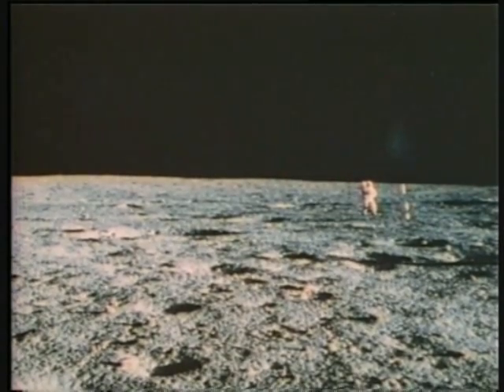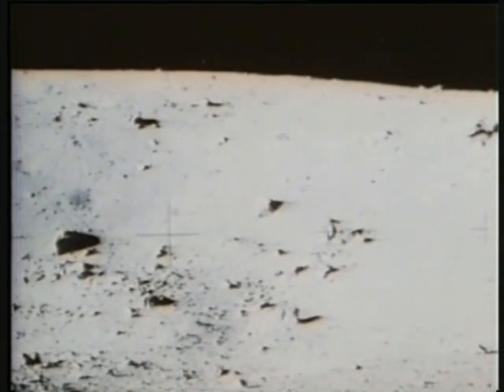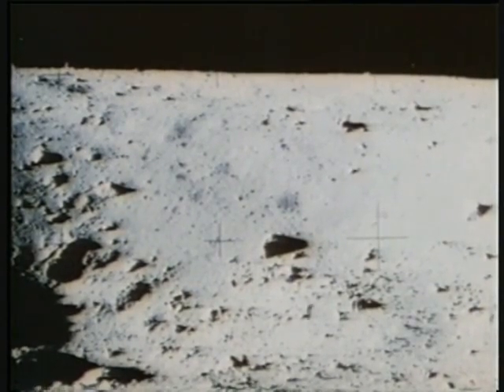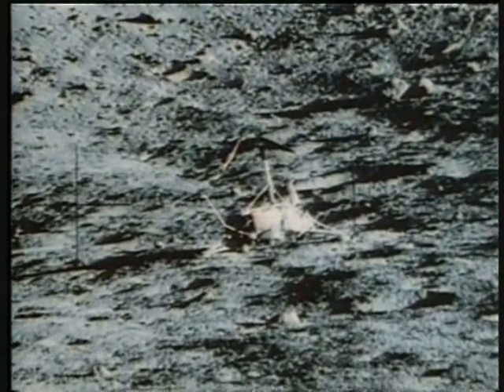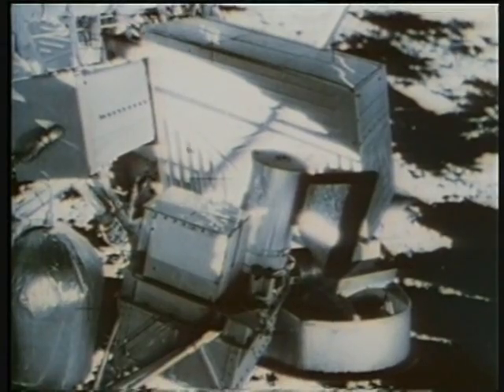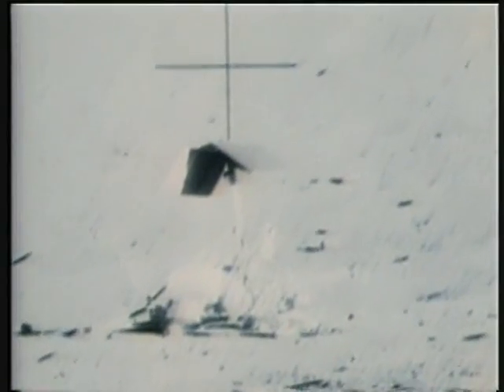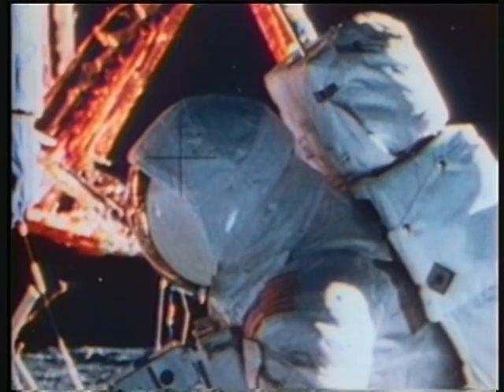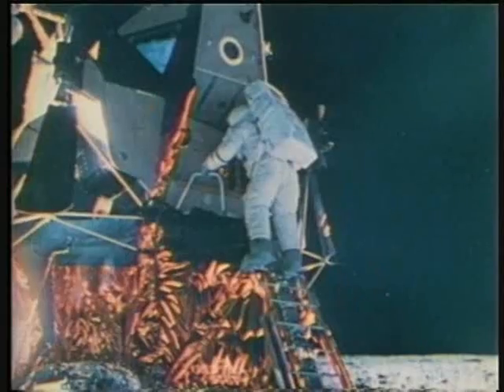Apollo 12 - Pinpoint For Science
This clip is from an old (1970s) NASA video called Apollo 12 - Pinpoint For Science.